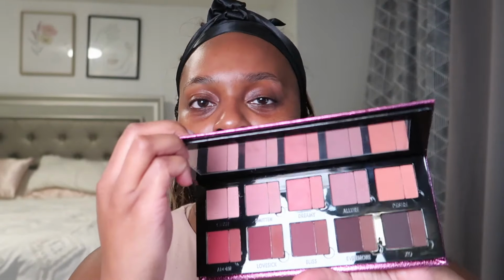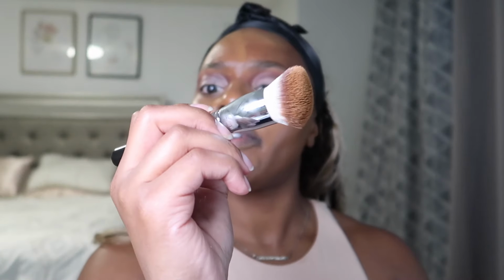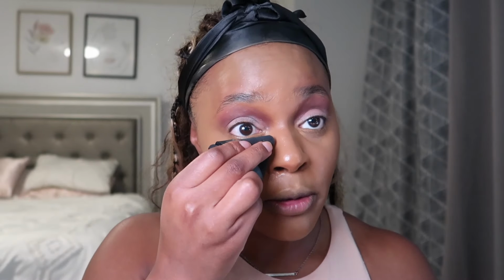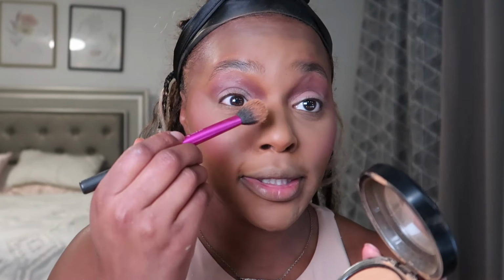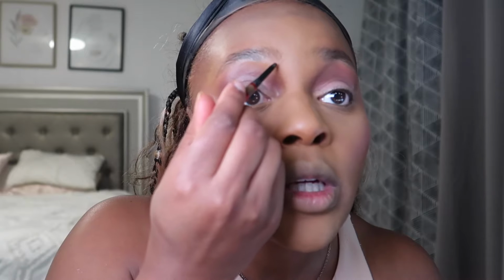CHIT CHAT GRWM l TRYING NEW VIRAL MAKEUP l PERFECT MATCH, LOVE ISLAND l FENTY HAIR l TAMAHHRAHH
Hey guys!